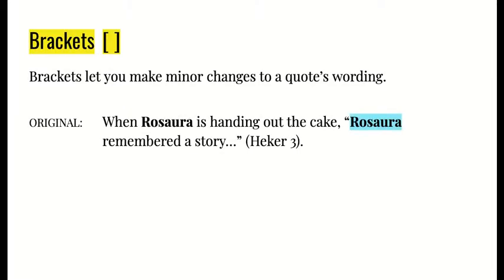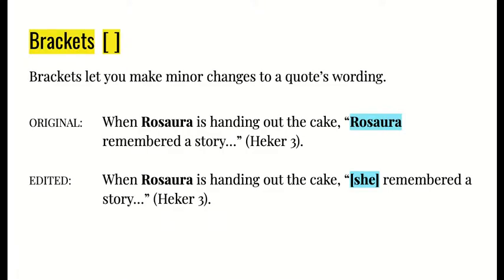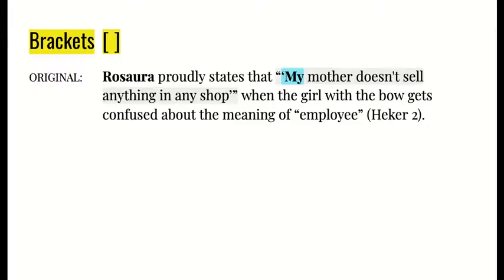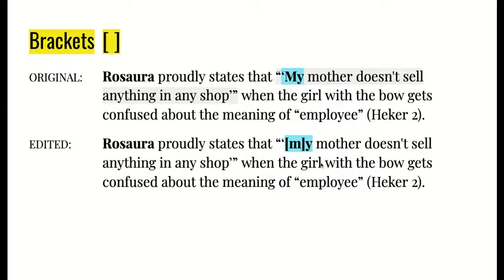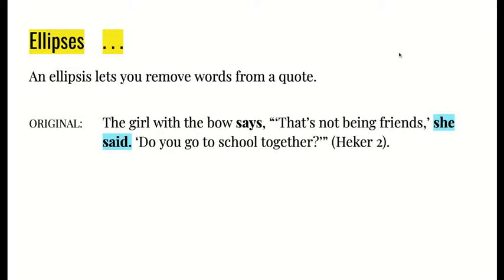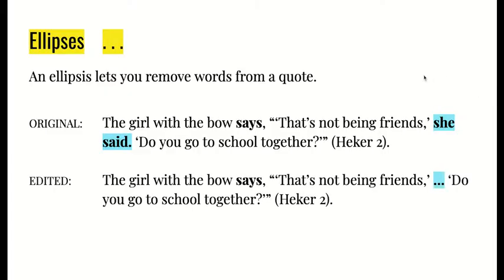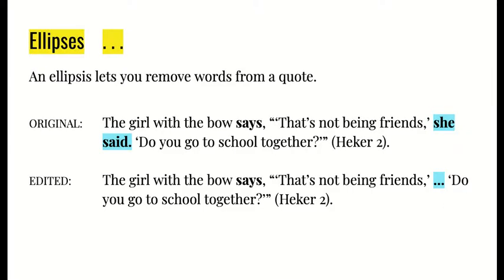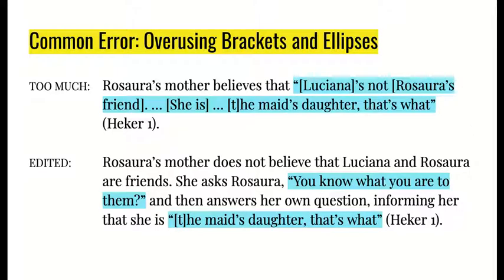Editing Quotes with Brackets and Ellipses